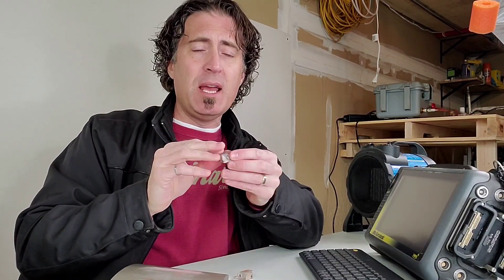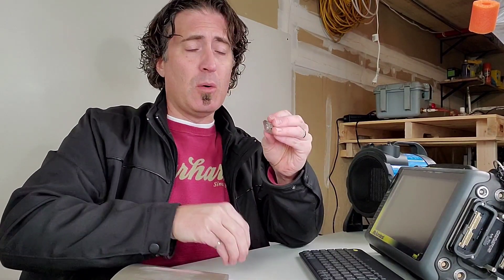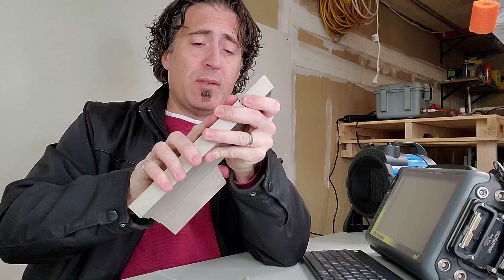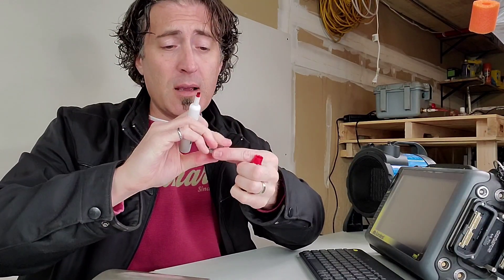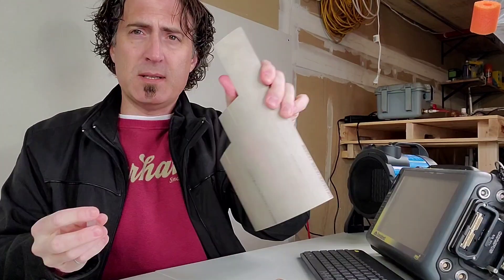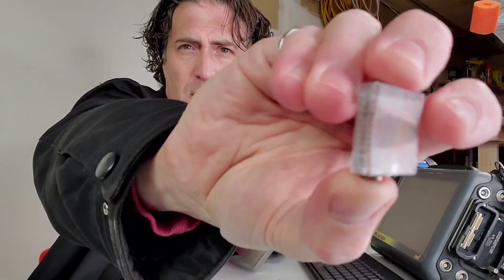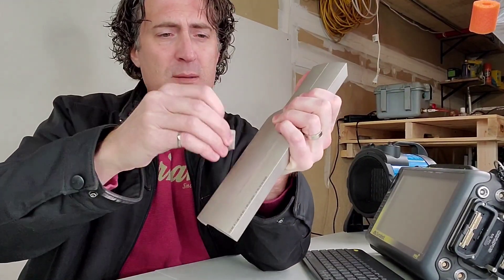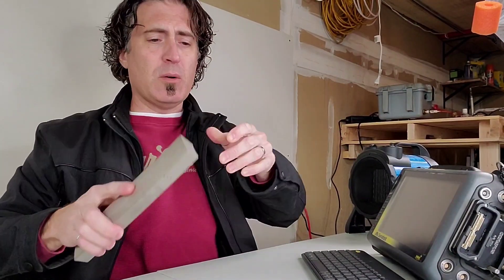How to quickly check wedge contour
How to charge out your kids' art supplies to the company.